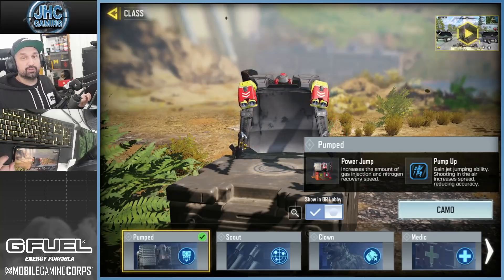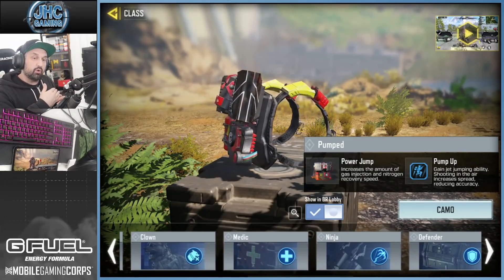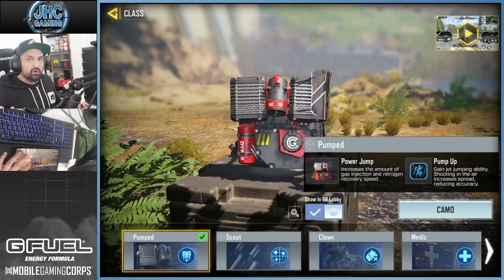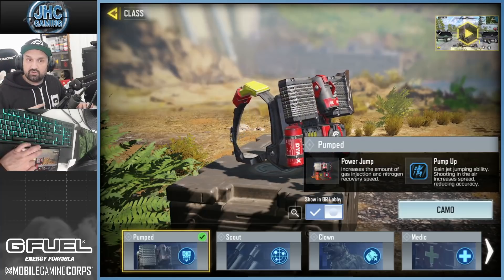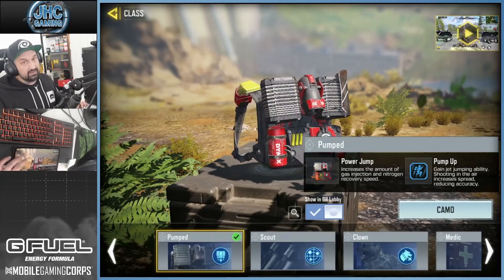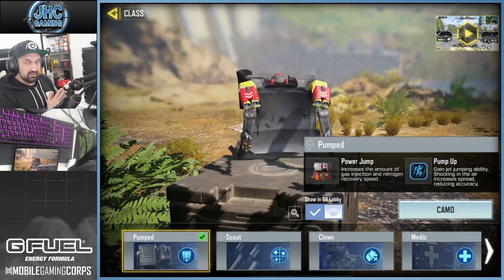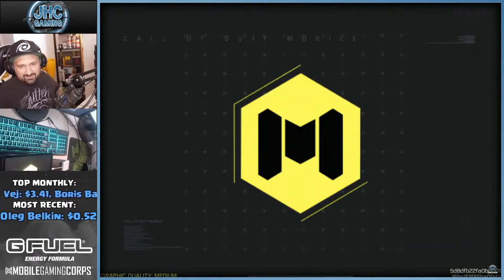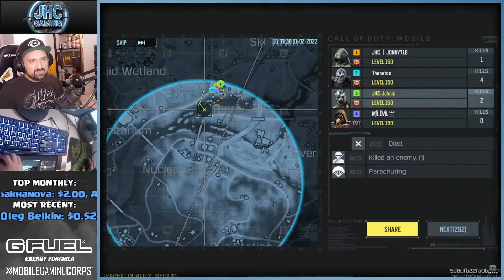JET PACK = BEST BR CLASS in COD MOBILE? (Pumped)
Today we check out the pumped class in cod mobile battle royale CODM jet pack could be the best BR class right now in call of duty mobile BR gameplay